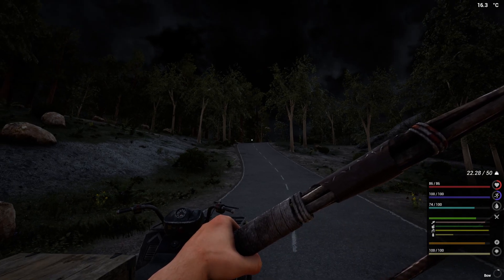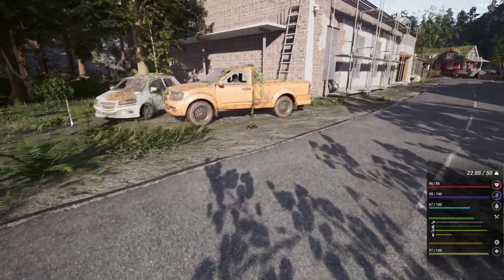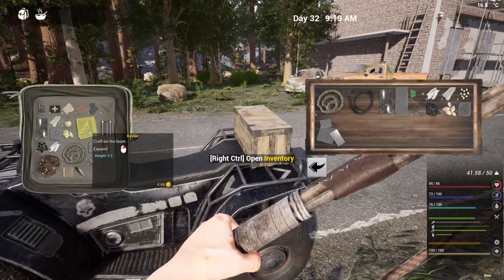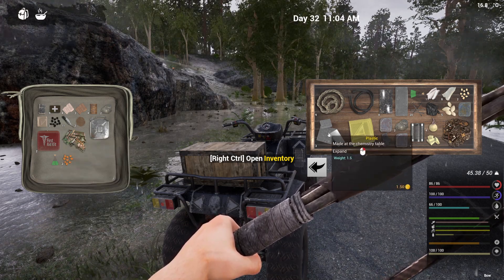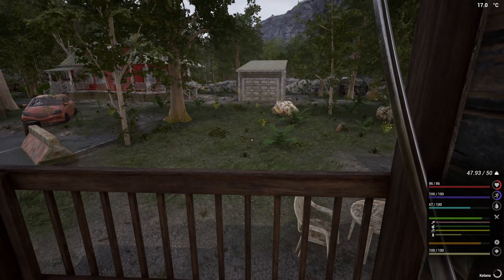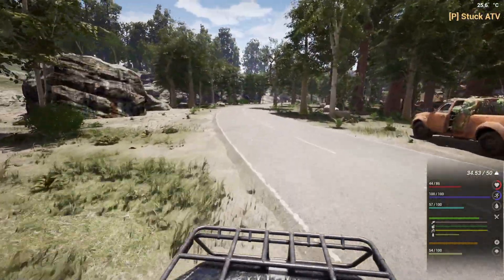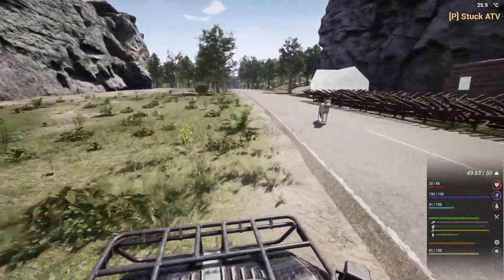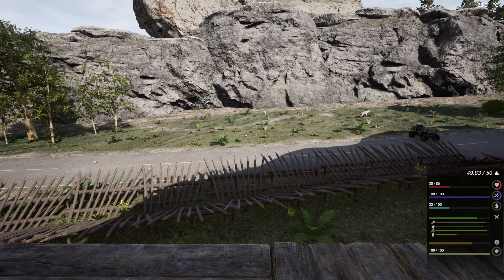The Infected | S1E18 | A good tech day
Today in The Infected I get back to my ATV after the last episode, then head over to check another town for tech. It turns out quite beneficial.

would be a huge help to allow me to update my PC and help me to keep putting out quality videos.

If you enjoy the content and wish to help support the growth of my channel in other ways it would be greatly appreciated if you could like and subscribe, hit the notification bell, share with your friends and leave a comment.

A huge shout out to the following Youtube channels who gave me the drive to record:

The virus was more severe than anticipated, but treatment was looking promising. The latest drug trial seemed to work, with many getting better and fatality rates dropping. But everything changed. Mutations appeared in DNA, and unexpected side effects are piling up, changing people. Locals call them Vambies; they look like a mix between a vampire and zombie.

This is what the media told us. But is it true?
What The Infected is About:

A group of friends headed out to a remote part of a forest for a camping weekend. After a week without contact from the campers, one of the parents decided to look at their last known location. It beats waiting...
Key Features:

The Infected is a survival crafting game set in an open-world sandbox where players can explore, craft, and build.

Base Building
Hunting
Item crafting
Food Cooking Mechanics
Power/Electricity Mechanics
Gathering Resources
Farming, Animal Husbandry
Day/Night Cycle
Weather Cycle
Seasons
Vehicles